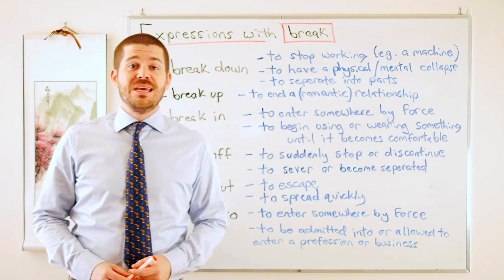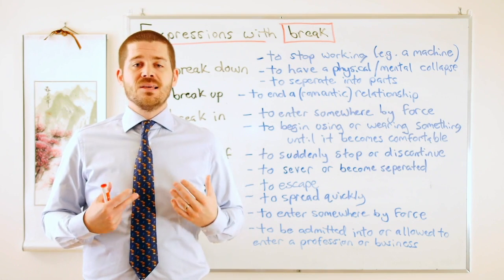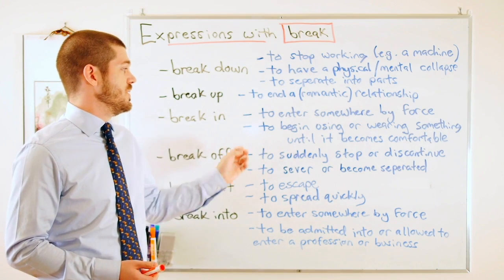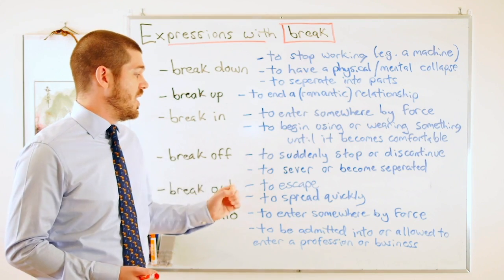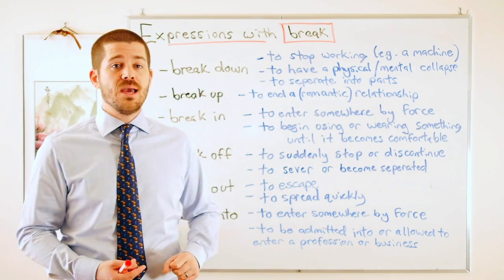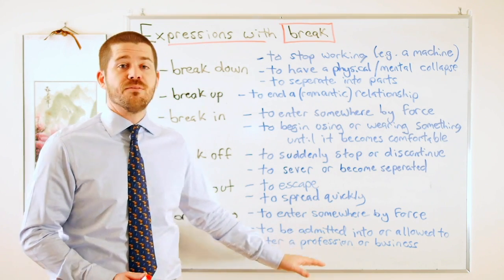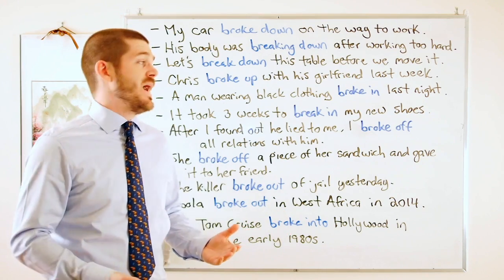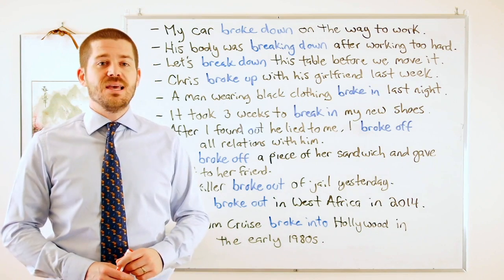Phrasal Verbs - Expressions with 'BREAK'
In this lesson, we look at the following 'break' phrasal verbs: break down, break up, break in, break off, break out and break into.

for more free English lessons, and be sure to go like the Maple Leaf ESL page on Facebook.